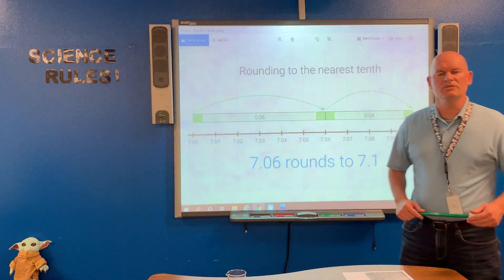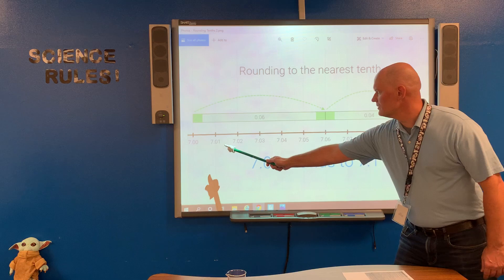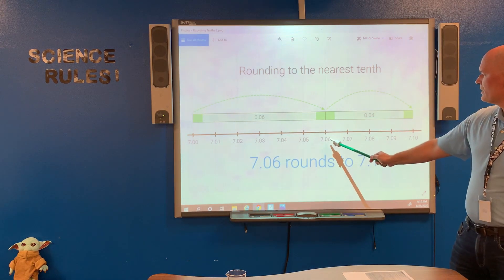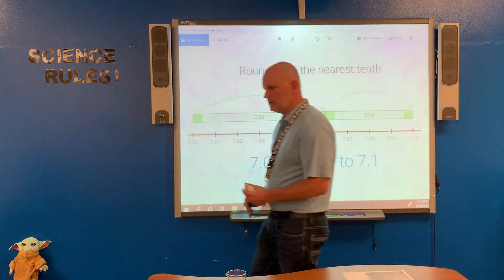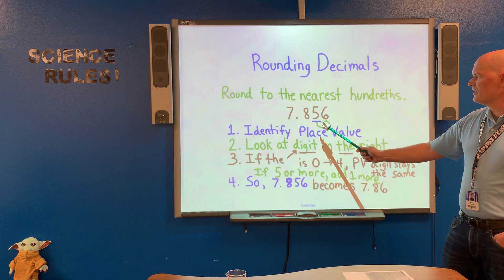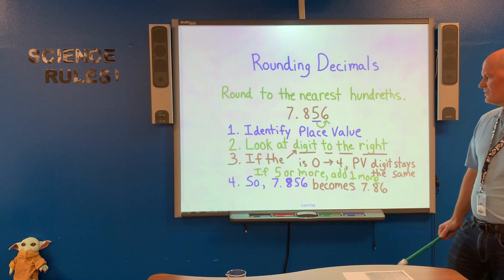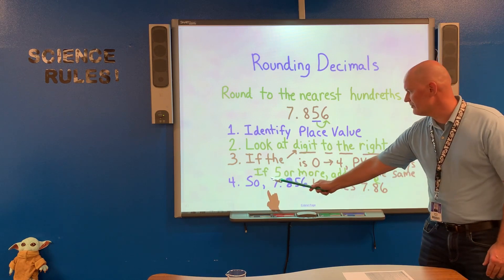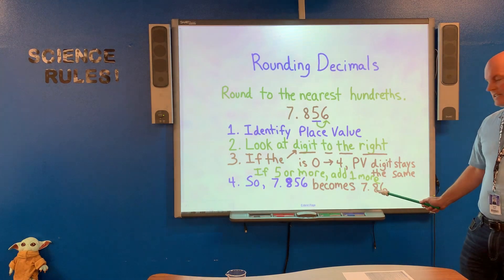Rounding Decimal Numbers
Let's review two strategies for rounding decimal numbers.